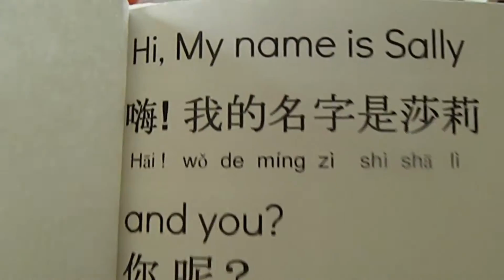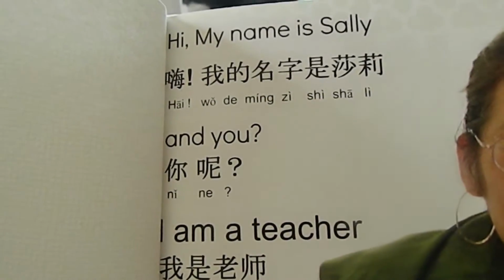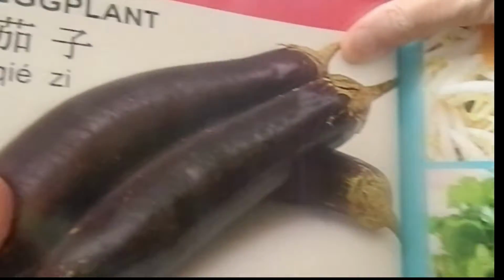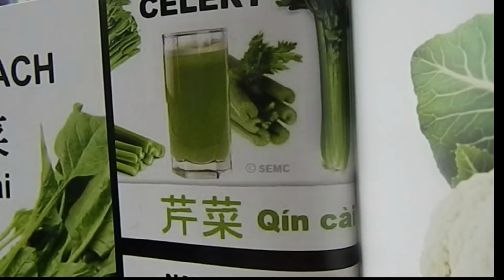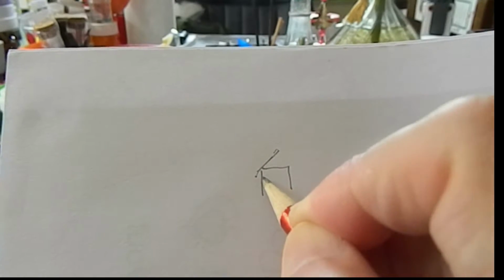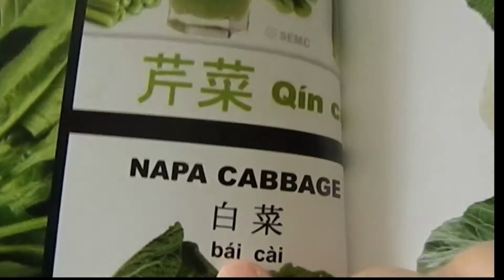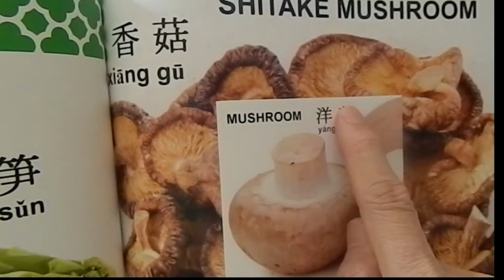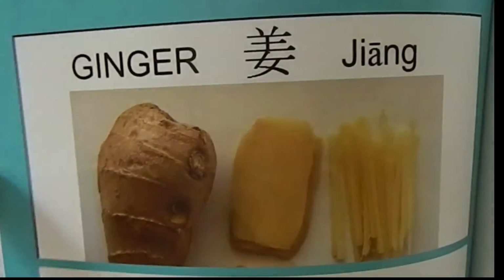【学中文#17】Learn Basic Vegetables｜中文基本蔬菜｜ Fun Mandarin ｜美国北卡经验教中文老师｜ Learn Chinese With Sally Gouw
【学中文#17】Learn Basic Vegetables｜中文基本蔬菜｜ Fun Mandarin ｜美国北卡经验教中文老师｜ Learn Chinese With Sally Gouw.  Let's Learn Basic Vegetables 中文基本蔬菜 with Sally Gouw 美国北卡经验教中文老师 in Mandarin Chinese. Vegetables called 蔬菜  [shū cài]. All my students love to learn Mandarin in a fun way. By using my method the students will master the vegetables in 20 min. It is proven that the method i use for learning Mandarin Chinese is super easy and most of all are fun.

💕Your support means a lot to me. By using the links below to order the books from Amazon.

These are the books ready for purchase at Amazon.com

• Let's Learn Numbers in Mandarin Chinese

 • Let's Trace Numbers in Mandarin Chinese

• Chinese Zodiac Animals

• A Step-By-Step Guide to Writing Chinese for Beginners Exercise Book: Animals: Writing Exercise Book 1 (Super Easy Mandarin Chinese) (Volume 4)

💕Sally Gouw, University of Pennsylvania, MA in Linguistics
National Taiwan University, BA